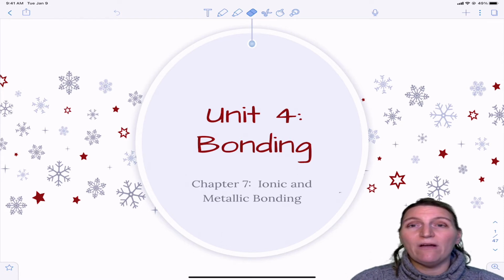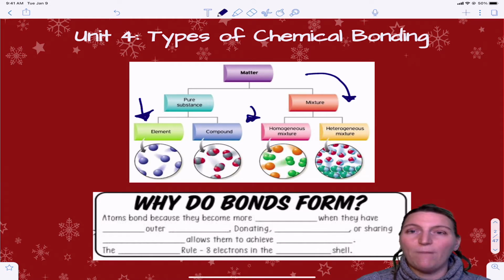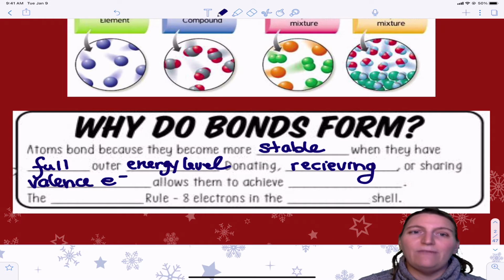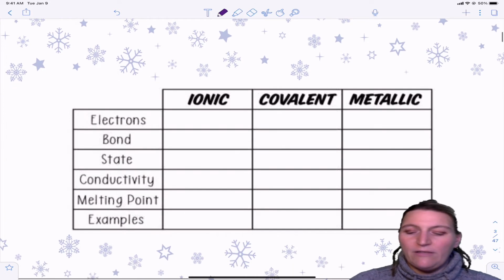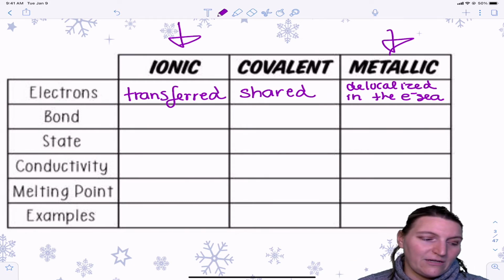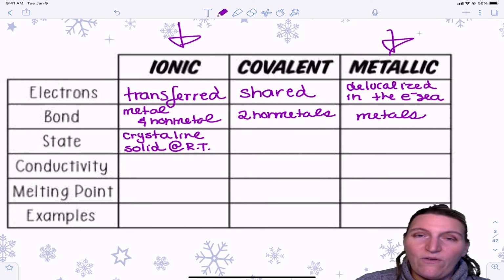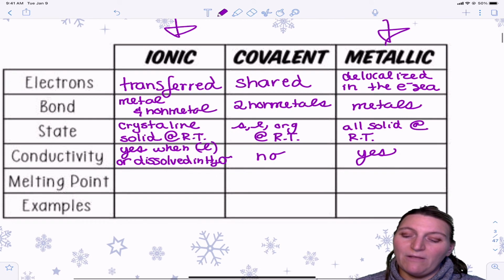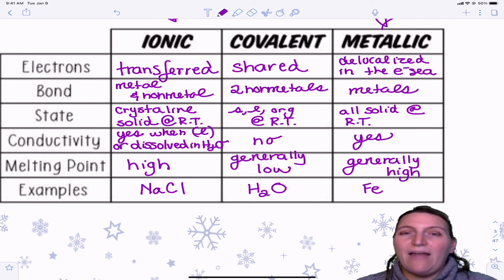7Vid1: Intro to Chemical Bonds